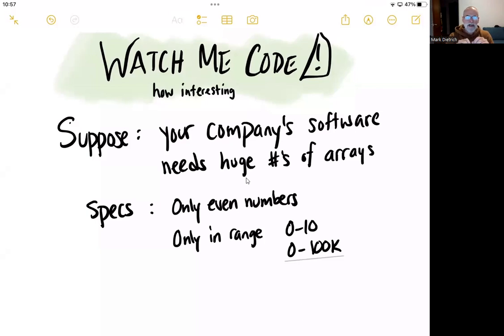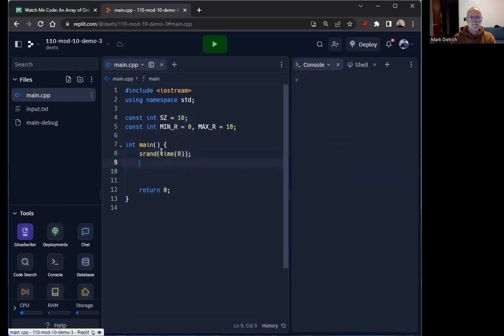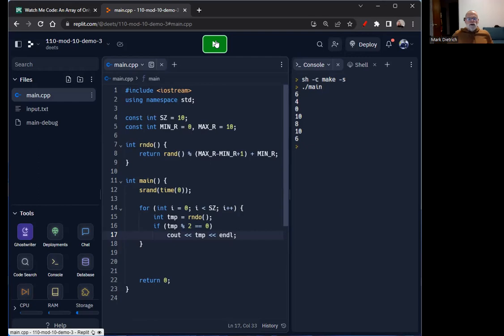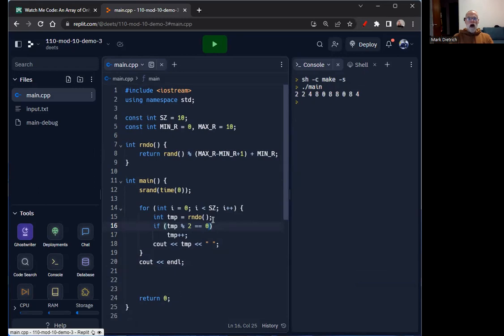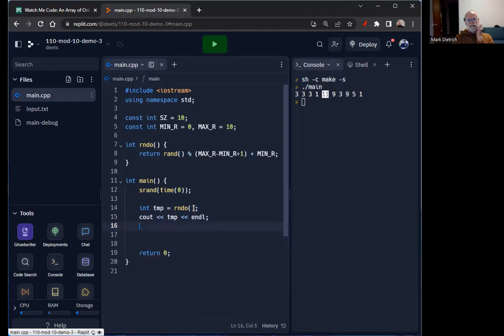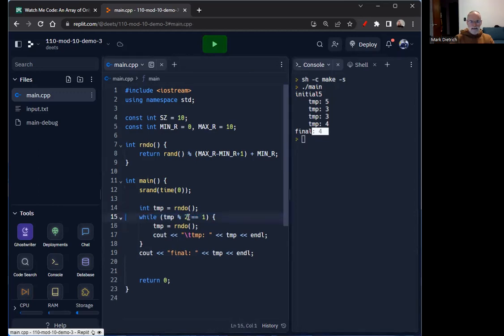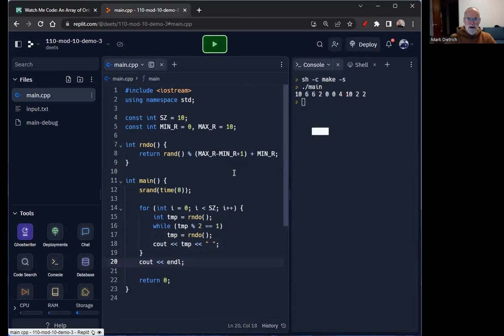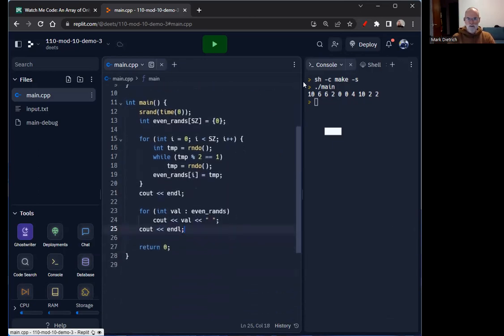COMSC-110: Watch Me Code an Array of Only Even Ints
C++ Watch Me Code an Array of Only Even Integers